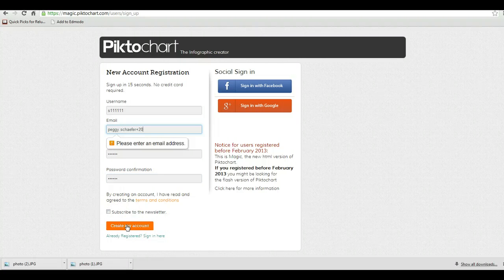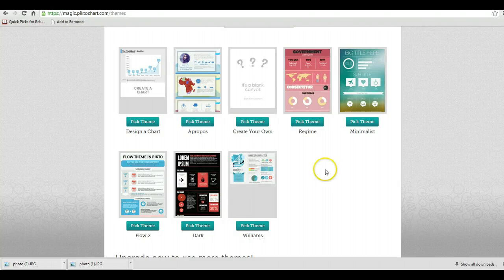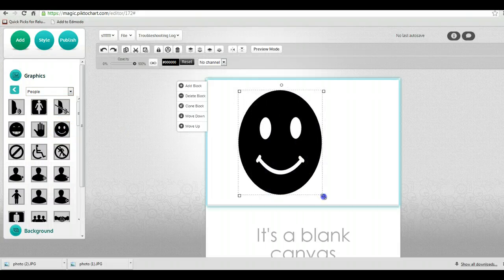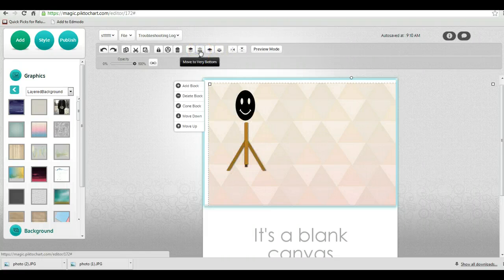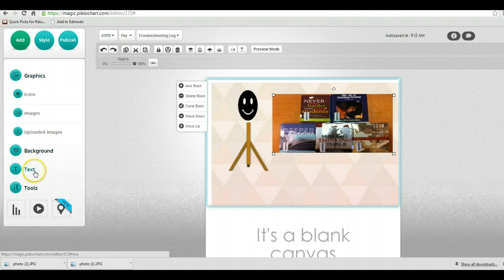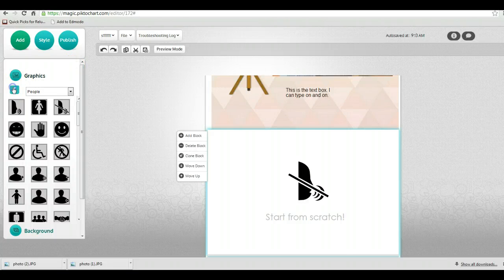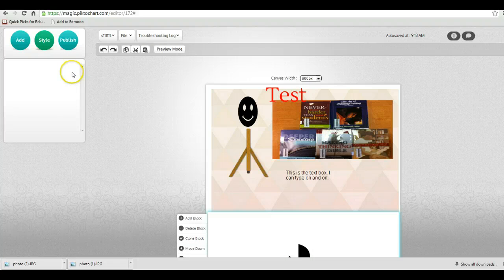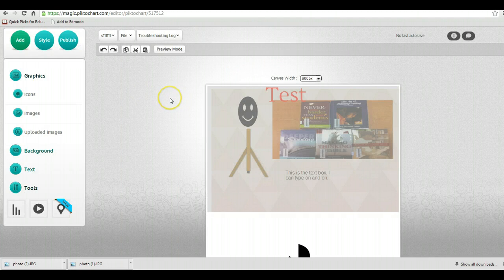How to sign up & use Piktochart